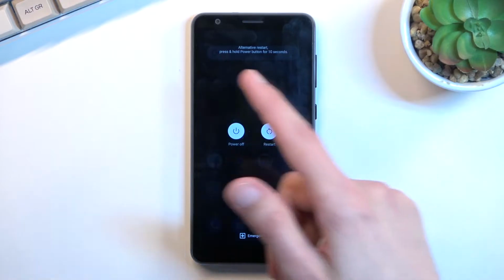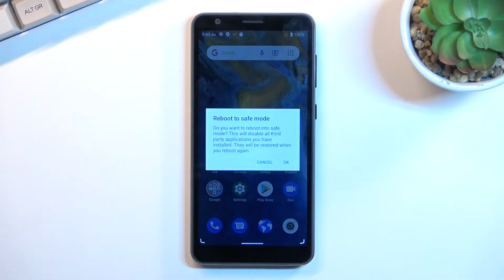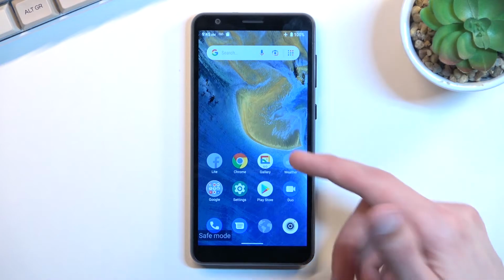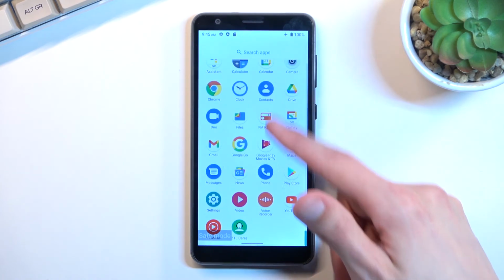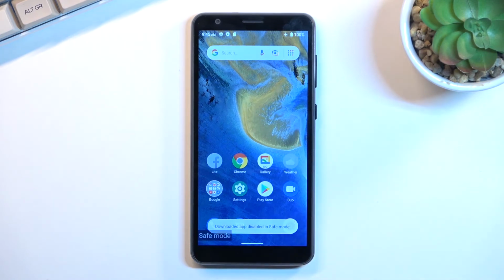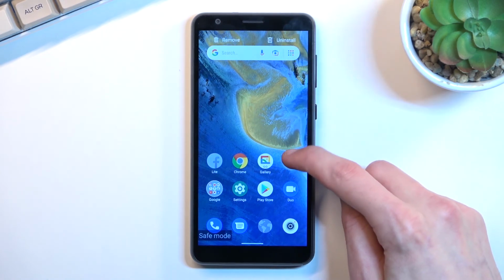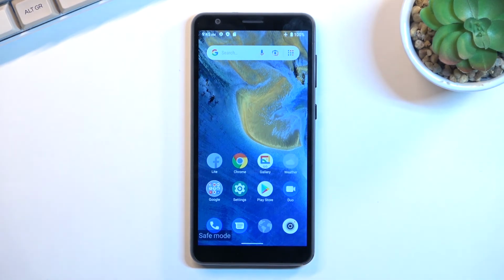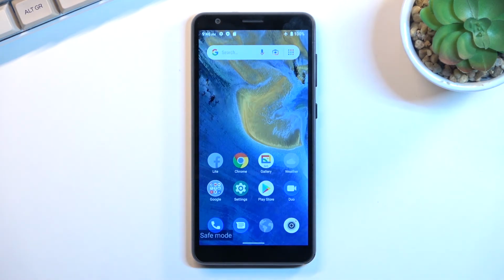How to Enter Safe Mode in ZTE Blade A31 - Quit Safe Mode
Find out more about ZTE Blade A31:
Would you like to quit or enter safe mode on ZTE Blade A31? We are going to show you how to do it successfully just within a few simple steps, so watch the above video and make sure that you will be able to enter this amazing mode anytime you want to.

How to enter Safe Mode in ZTE Blade A31? How to boot safe mode? How to enable Safe Mode? How to turn on Safe Mode in ZTE Blade A31? How to quit Safe Mode ZTE Blade A31? How to Enable Diagnostic mode? How to diagnose mobile?